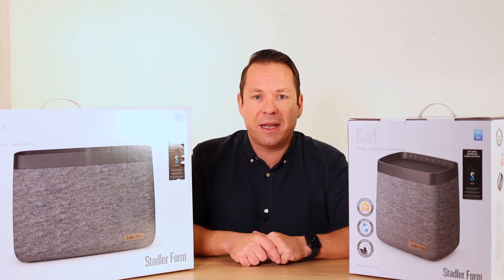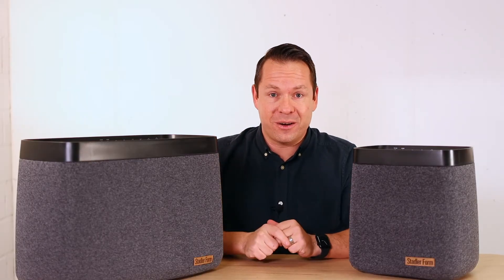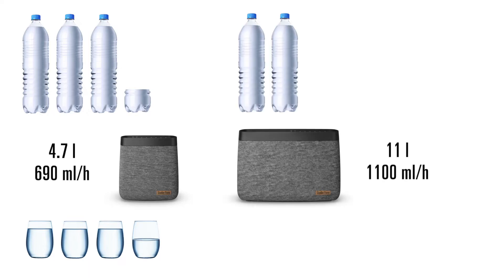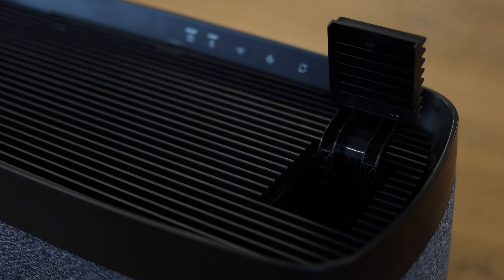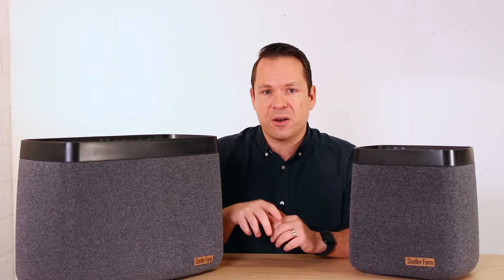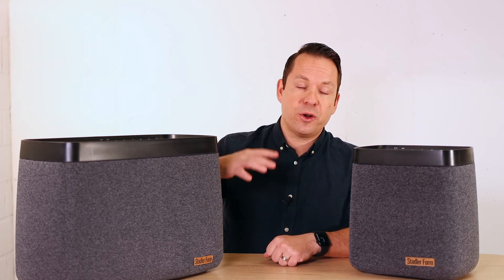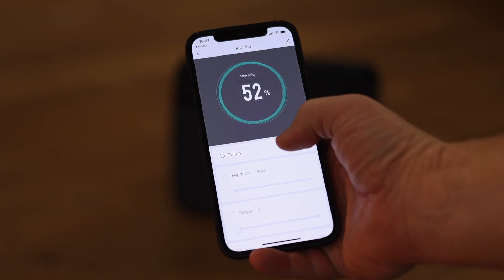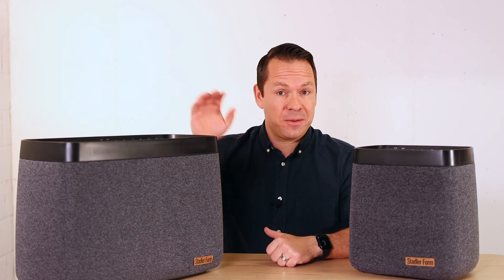Stadler Form Karl / Karl big - Unboxing & features explained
Are Karl and Karl big the strongest evaporative humidifiers in the world? We do not know, but they are very strong and very efficient.

In this video you will see the most important features of Karl and Karl big. You can learn more about the water tank capacity, the humidification capacity, the practical top filling feature, the wonderful textile cover, the built-in hygrostat and the app feature.

If you have any further questions, please just let us know. Is Karl the right humidifier for you or rather Oskar or Eva? Just get in touch and we will help you to find out.

Your Stadler Form Team